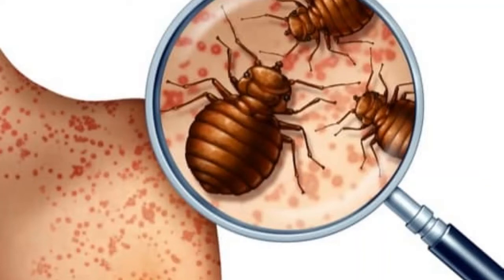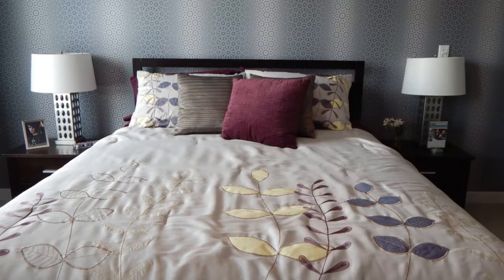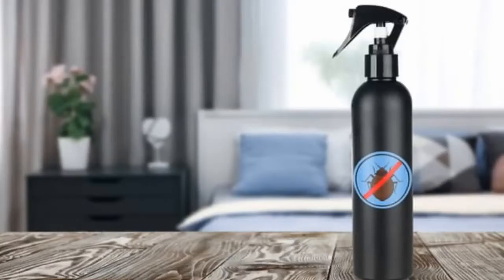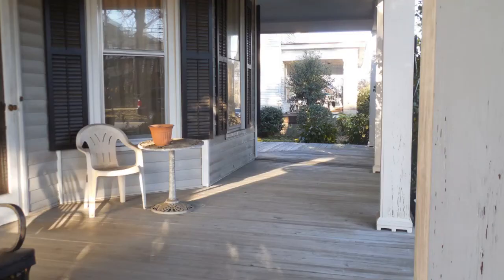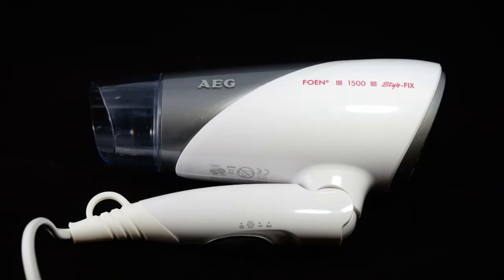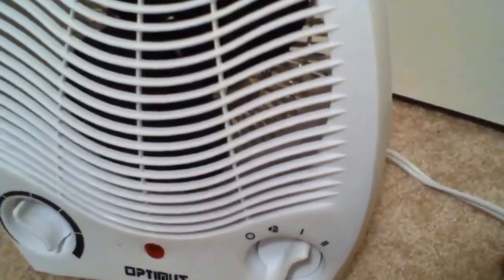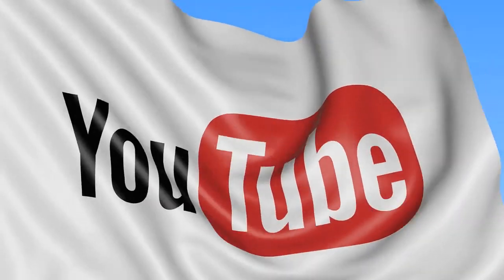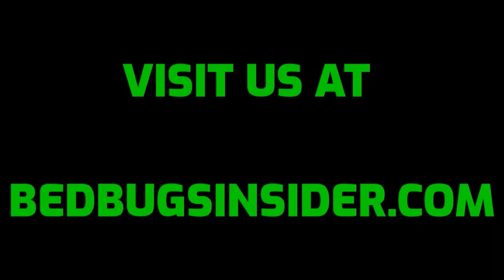Does Bleach Kill Bed Bugs Instantly?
Although bleach can kill bed bugs on contact the instruction of operations in respect to a thorough treatment can be a bit daunting. In order for bleach to work you must be diligent and very responsible.

In this video we will detail the most effective ways to use bleach, the responsible use of homemade bleach spray, and a series of steps you can take in order to make the most of this DIY treatment method.

Because bleach is an extremely harsh chemical it should be stated that this treatment is not for everyone. Not only can bleach ruin your property if misused it can also pose a health risk in some cases. This is why the use of diluted bleach is most often the recommended course of action.

It must also be stated that bleach is a secondary treatment measure and is in no way a form of professional care in the literal sense.

Working in conjunction with our detailed article on the matter, we hope the information presented is informative and provides you with a positive guide moving forward.

IMPORTANT LINKS...

Twitter.com/BedBugsInsider
Pinterest.co.uk/bedbugsexaminer/